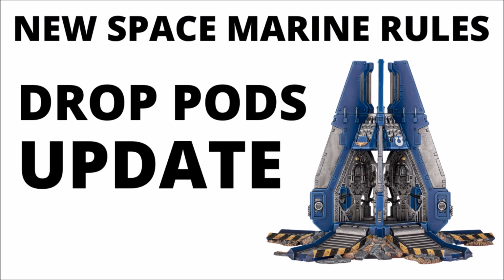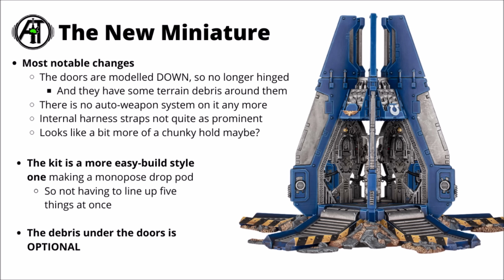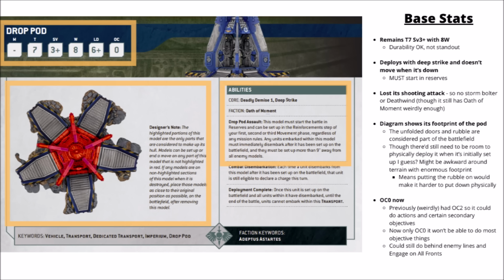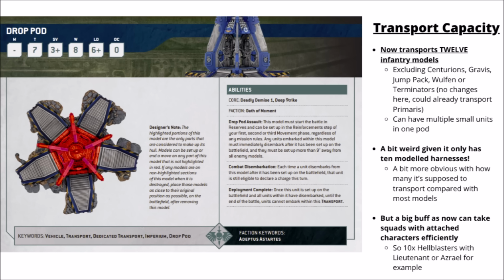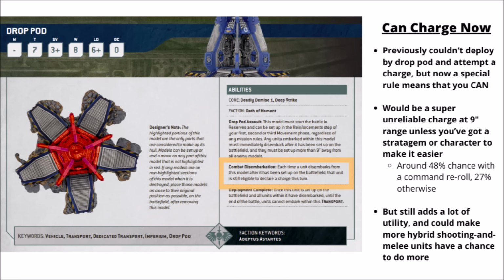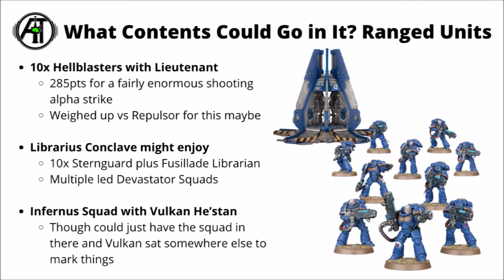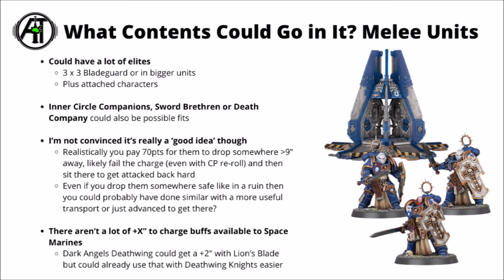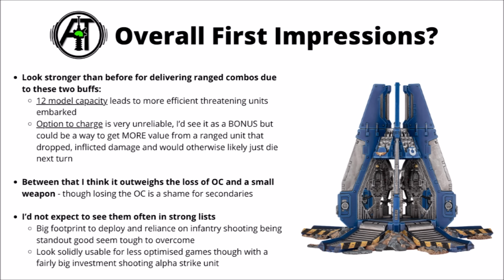Space Marine Drop Pods - How Strong in Game Now?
Let's talk through the rule for the Space Marine drop pods - how are they looking in game?

0:00 Intro
1:15 The Model
3:28 Datasheet
10:36 Usage Thoughts?
12:41 Possible Contents
16:01 Transport Options
17:13 Initial Thoughts
18:48 Outro